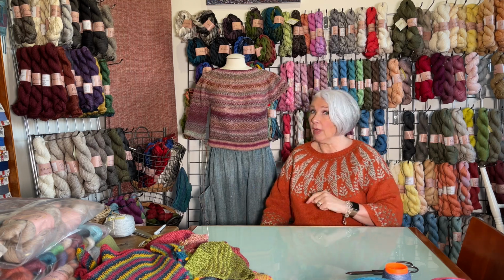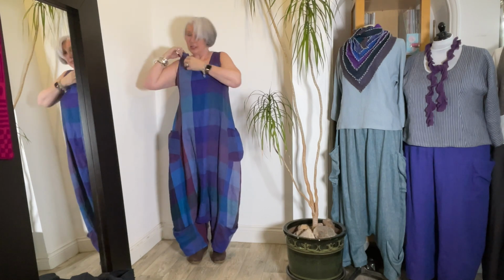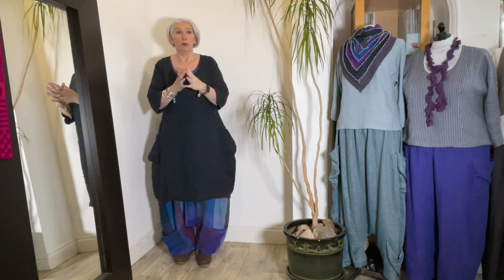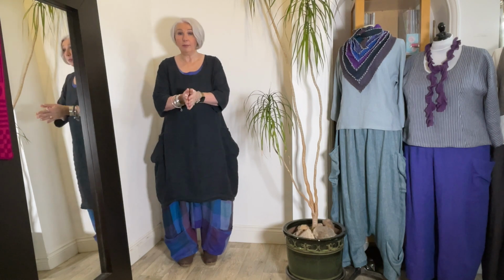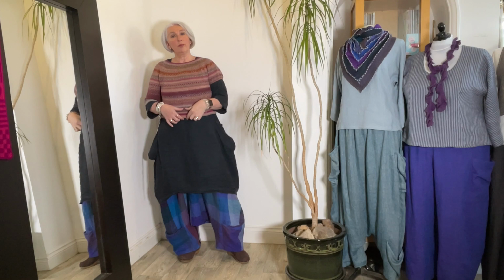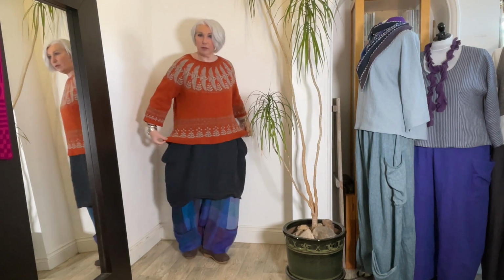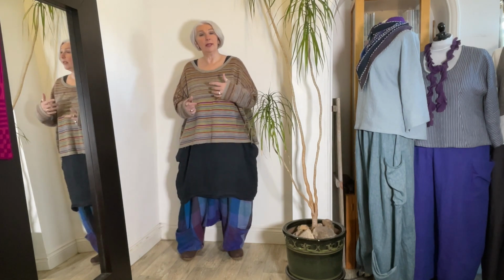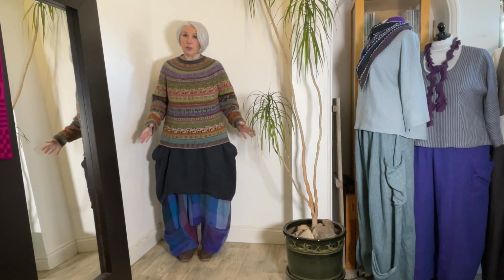Ep 63 - Alterations, Modifications and Proportions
A twice-a-month podcast about how we dress, what we wear and why, to motivate you to see the clothes you wear as an expression of your personality AND your beliefs. I also talk about knitting and mending, all with a view to inspire you to slow down your wardrobe too.

IN THIS EPISODE: I show a number of possible alterations and modifications to improve the fit of your Layercakes (bigger, smaller, shorter, longer) and then talk about and show fit and proportions of your hand-knits to ensure you toil away on a garment you will wear with joy rather than stuff away at the back of your wardrobe!

I sell finished sewn garments (Layercake) that are size-inclusive as well as yarns and patterns for you to knit garments and accessories to complement your wardrobe.
Made locally (in the UK), sent out globally to you wherever you are.
You will find my wares on theslowwardrobe.co.uk.